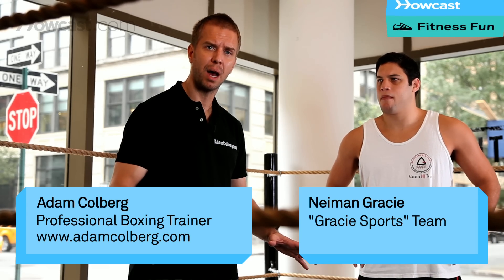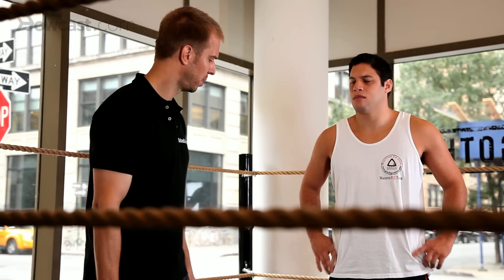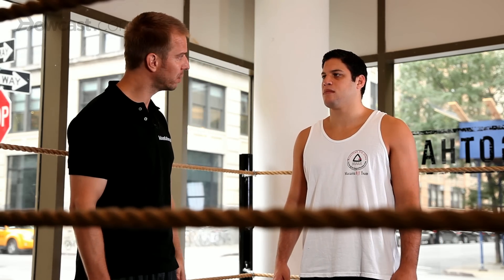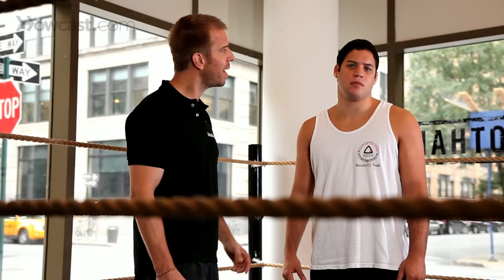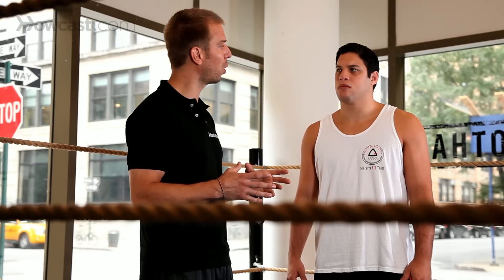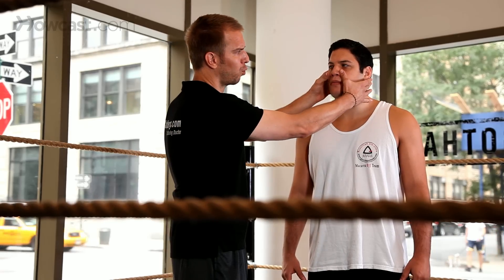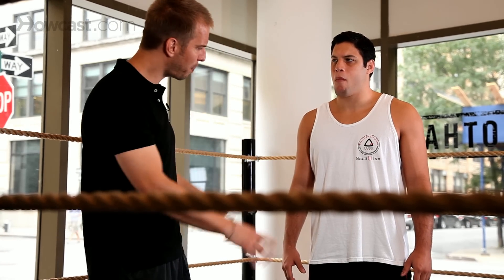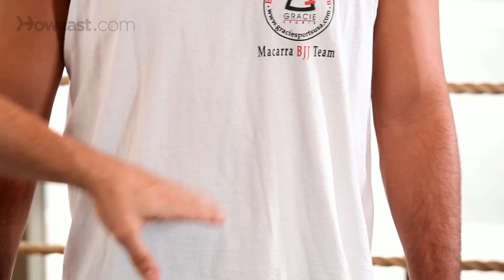How to Place Your Punches | Boxing Lessons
Using Neiman Gracie today, I'm going to show you precisely where to land your punches. Neiman, front and center right there.

We're going to start with the top down. First, we're going to start with the temple shot. Turn your head left, Neiman. Right here is a knockout punch. It's a great way to knock out your opponent.

And then, stay away from the forehead. The forehead is the strongest part of the skull. We want to work in this area from the eyes down. All that's good stuff. You've got the nose. You've got the mouth. Dental bills are expensive. That's a great place to land your shot. And if you catch the chin that's the sweet spot. It's the sweet spot because it snaps your head back. That's surely a knockout. All right. Also, you have the jaw bone on the left side and the right side. Right here, below the eyes, you have the orbital bone. A strong enough punch will break the orbital bone.

Also, when I'm looking at my opponent, right beneath the sternum I've got the solar plexus. So any shot delivered right in there will knock the wind right out of your opponent. It's important that if you take a shot to the gut to use some muscle tension and exhale on the point of impact. It'll save you from getting knocked down or the breath knocked out of you.

My favorite shot, of all shots to the body, is the liver shot. The liver shot's a devastating shot especially when you drop your body and you're able to send your shot just below the chest cavity up 45 degrees and send your shot all the way up and through to the back of the spine. You're surely going to knock down your opponent with that one.